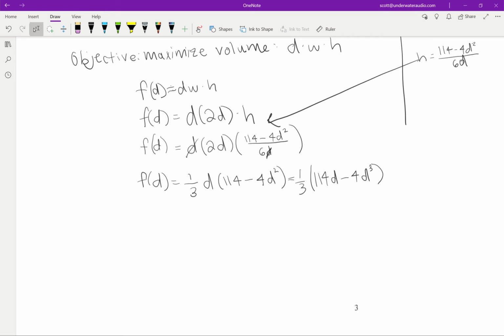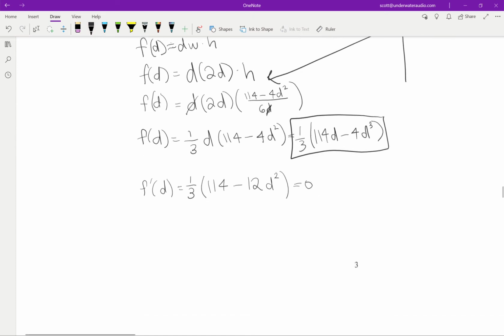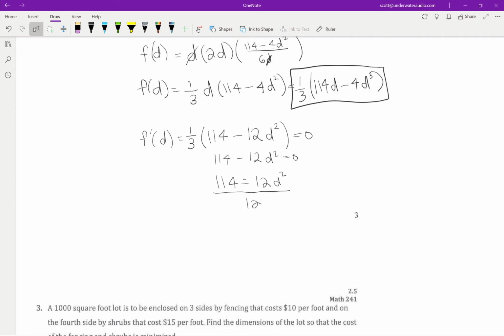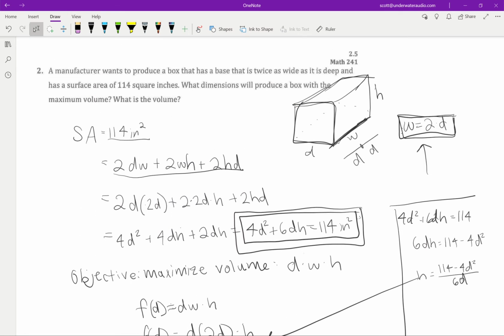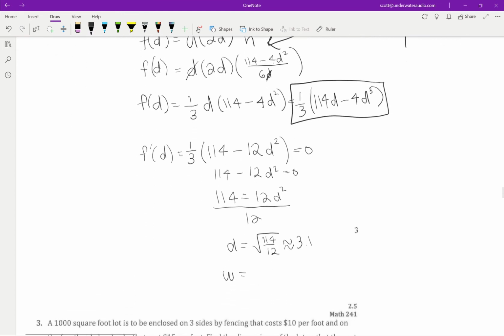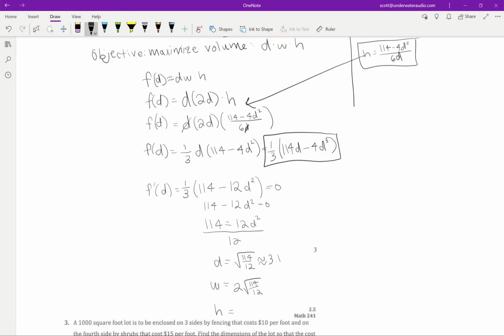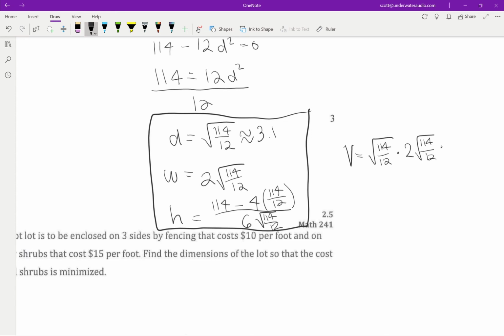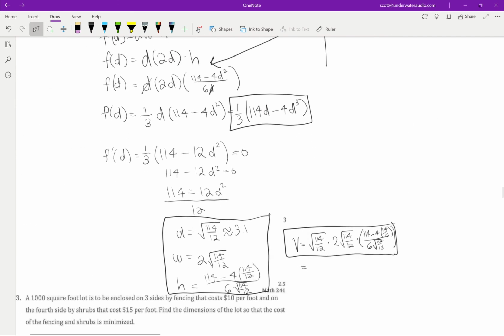Section 2.5 (Part 4)